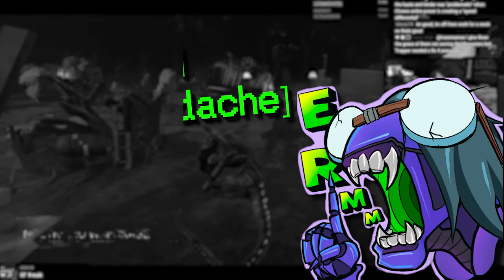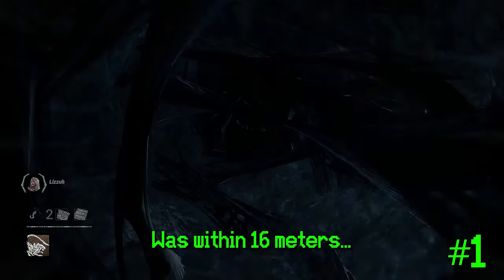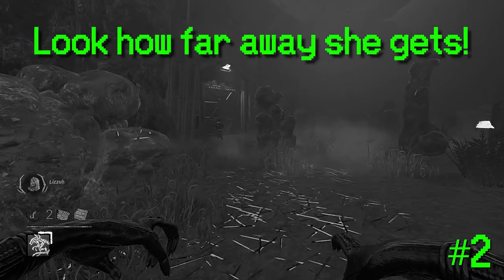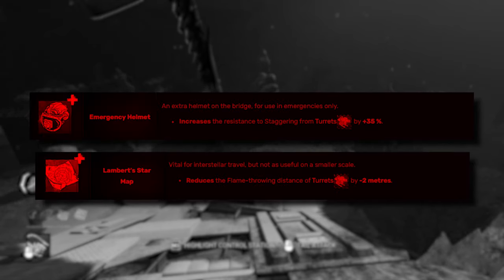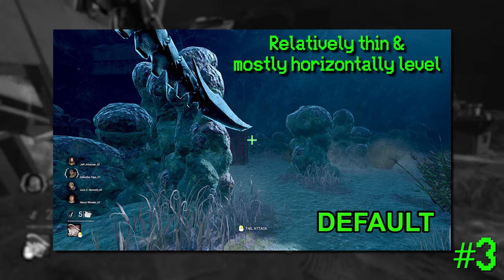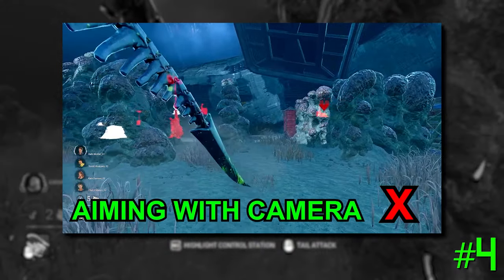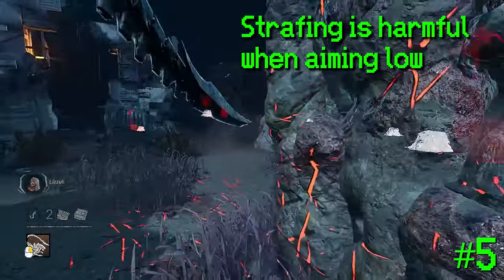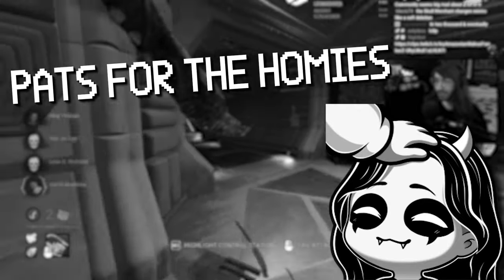XENOMORPH STARTING TIPS | Dead by Daylight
You ever wanted only the MOST ESSENTIAL beginner tips for the Xenomorph from my Xenomorph guide? Well, here they are! Hopefully helps you improve at Xenomorph in Dead by Daylight!

ATTRIBUTION:
►Video Song: Xenomorph Alien Menu Theme